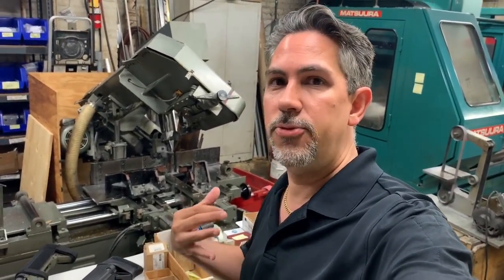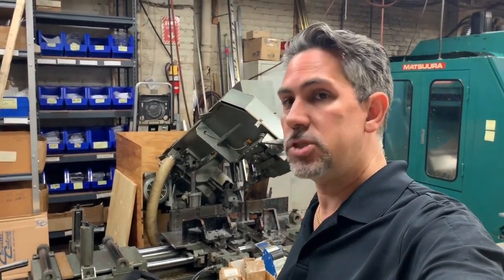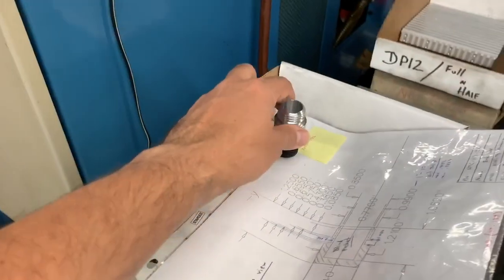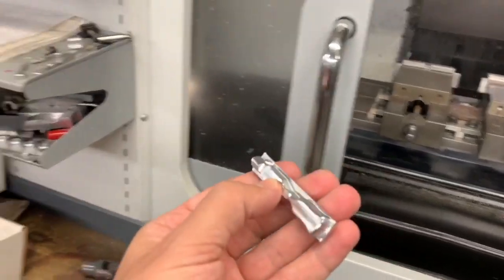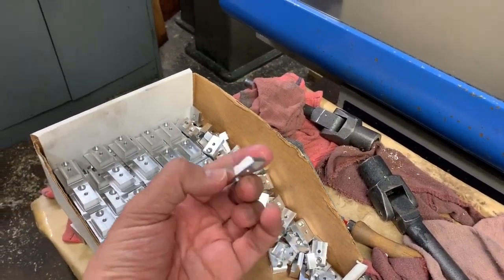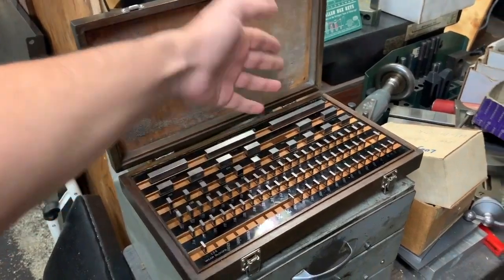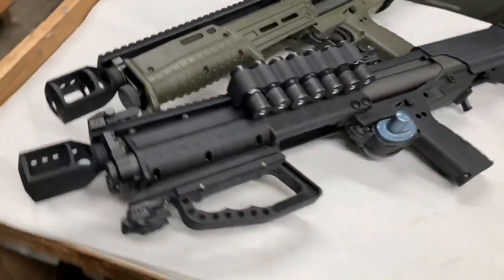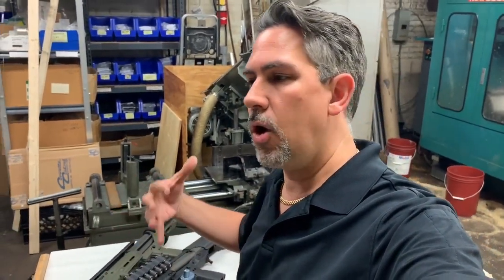How KSG Accessories are made. Behind the scenes at Hi-Tech Custom Concepts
Behind the scenes at Hi-Tech Custom. How we make parts here in the USA, supporting our economy and country.
We show you the processes involved to manufacture, CNC machining equipment used, different surface finishes, packaging and shipping.  How our parts are designed and manufactured by Hi-Tech Custom Concepts right here in NY, USA.

In the tumbnail is our most popular Howitzer70 KSG Muzzle brake. It reduces recoil by up to 70% on the hard kicking KSG.  A must have.  The best brake for the KSG in the USA, all made in the USA!

I talk about the importance of "made in America" and why it's critical to help our economy grow.
I show you some of our CNC equipment used in manufacturing our KSG Accessories, and other behind the scenes workings.

Please let us know if you have any questions and we thank you for your support.
We are also a full-service contract manufacturer. Let us know if we can do anything for you, or your company.

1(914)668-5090